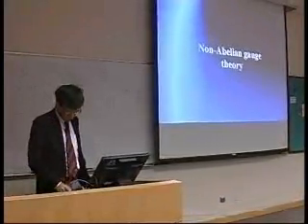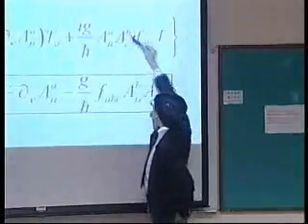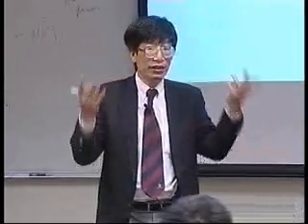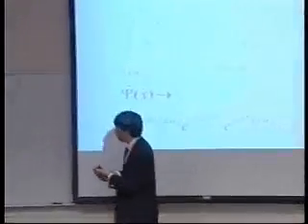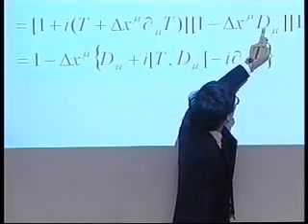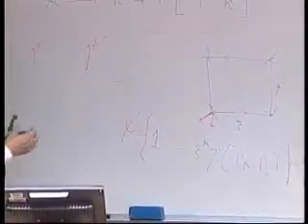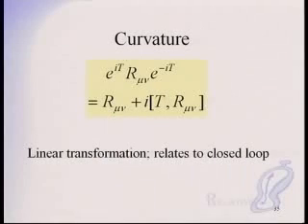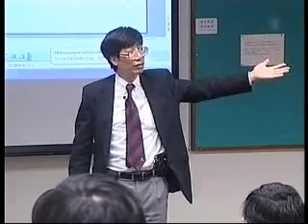Lecture 13/16: Thematic Melodies of 20th Century Theoretical Physics